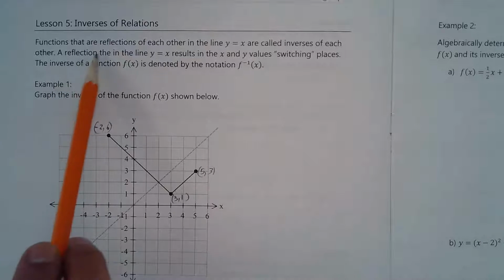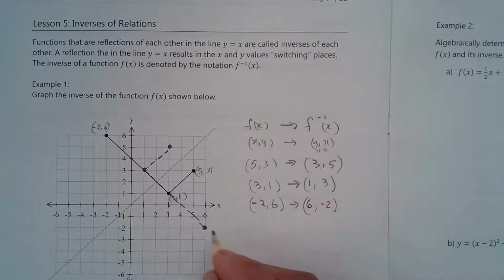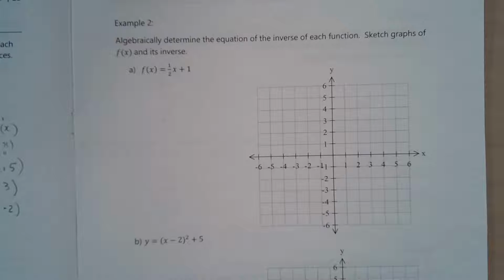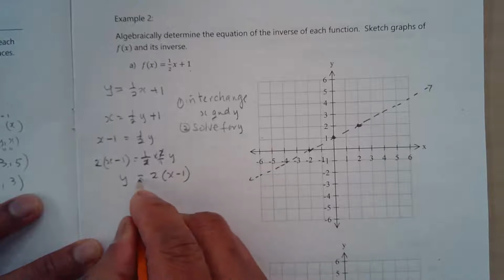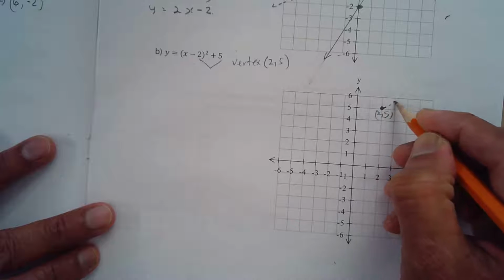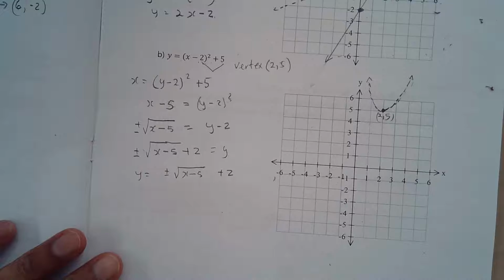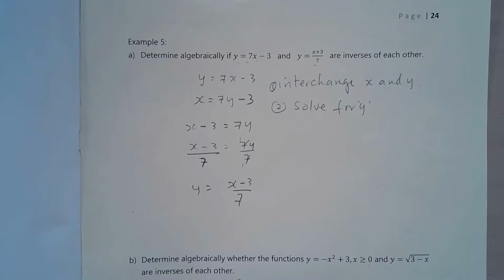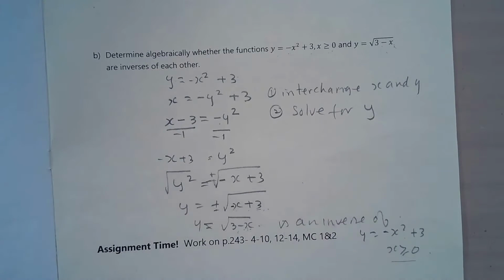Transformation: Lesson 5 Inverses of Relations